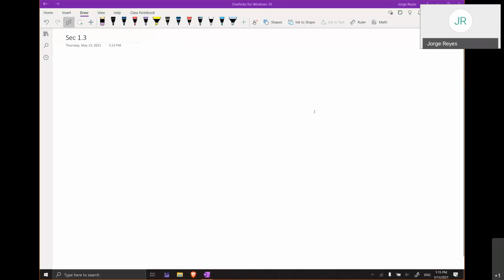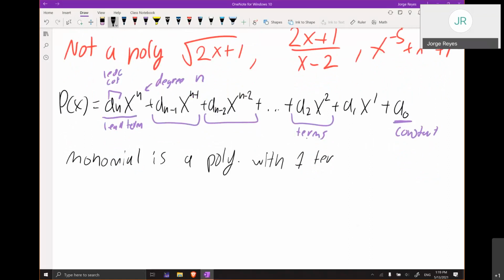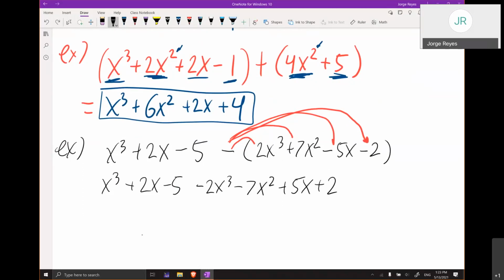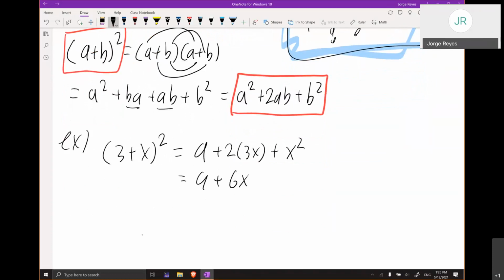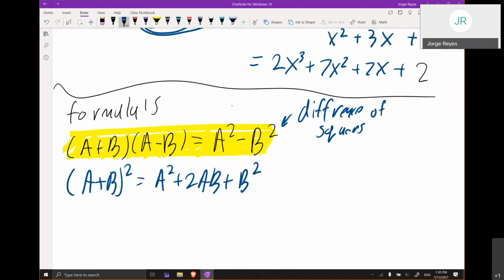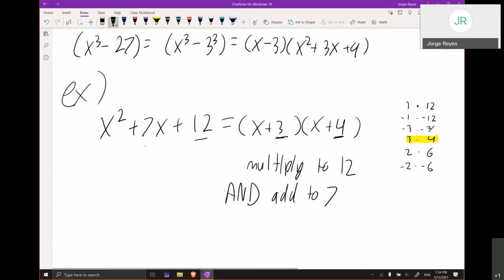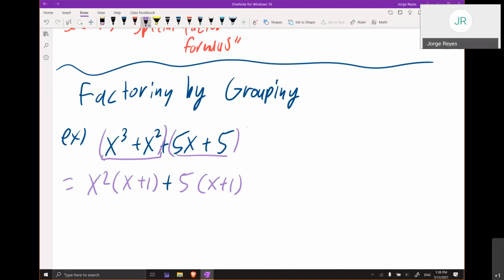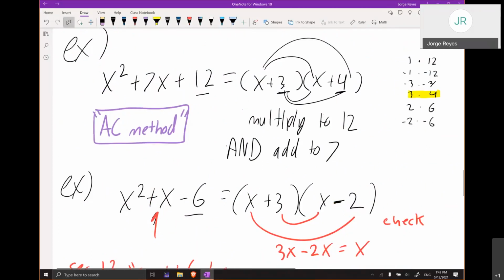Math 126 Sec 1.3